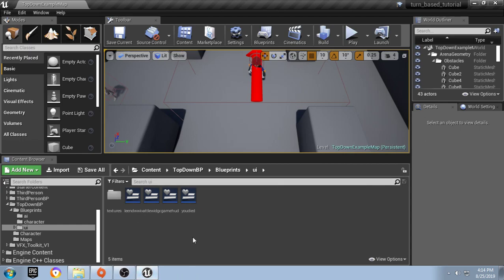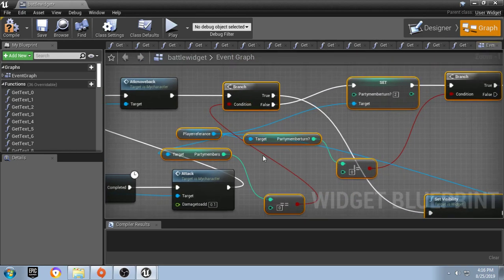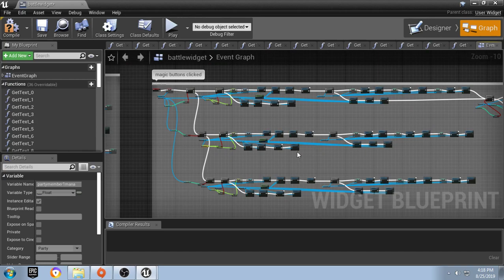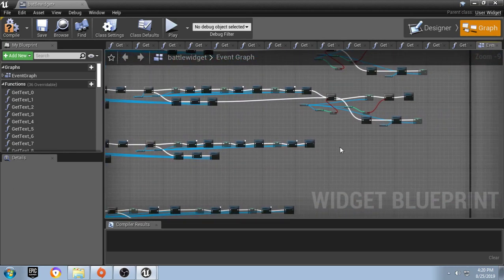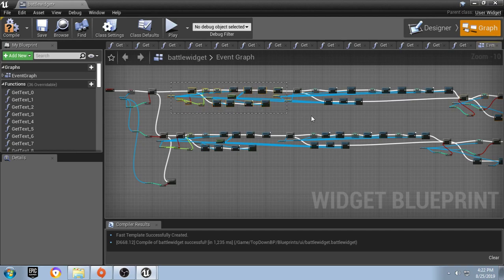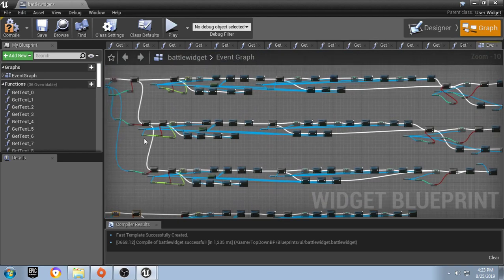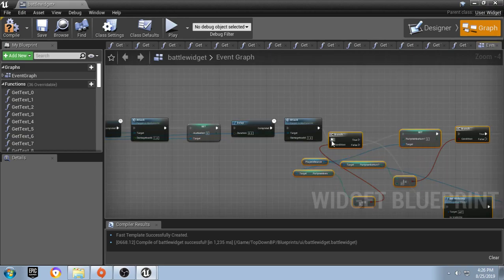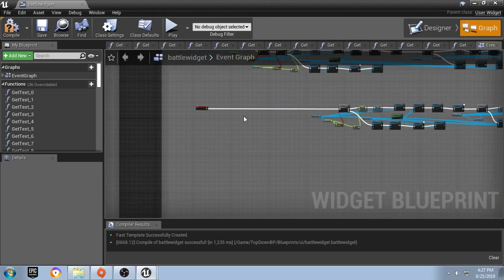ue4:turnbased tutorial part31(party magic button setup)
we setup the functionality for our party to use magic